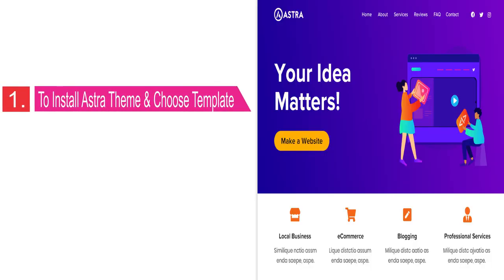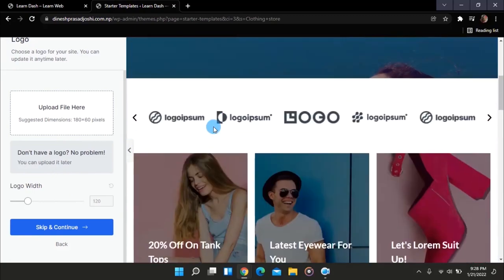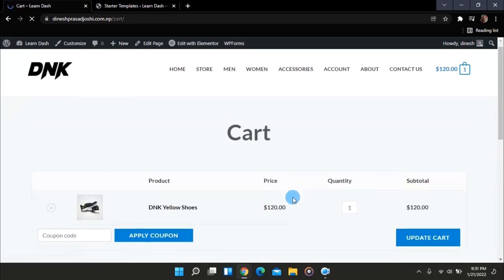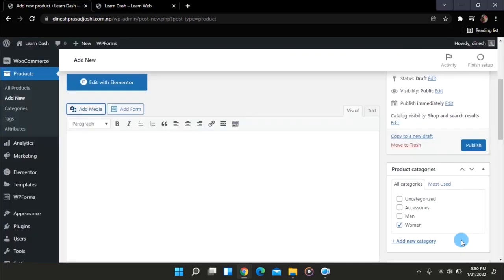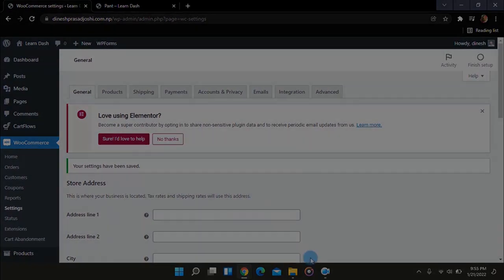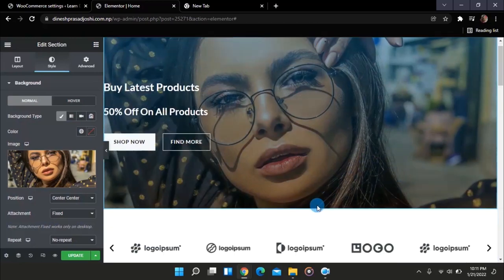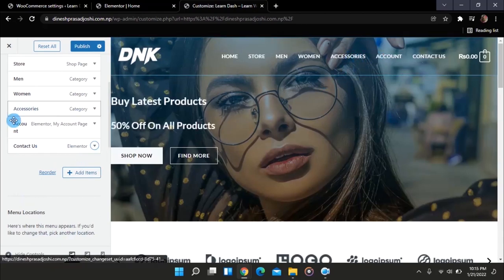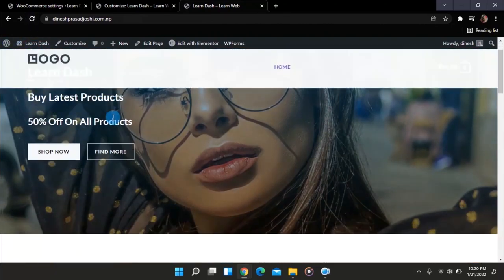How to make an E-commerce website (2022) | Online Shopping Store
About Video:

Are you planning to create a website? Then you've arrived to the right location. I'm going to show you "How to construct an e-commerce website" right now. In this website-building tutorial, I'll go over the fundamentals that are needed to create a website.
So, guys, I understand that establishing a website might be a daunting notion, especially if you are a beginner, but don't worry, WPHOPE is always here to help you feel more at ease with such a terrifying thought. This video is aimed at beginners who wish to learn how to create a website for their business. I've decided to put up the most thorough and simple step-by-step instruction on how to create a website using WordPress without understanding any code.

If you liked the content then share it and comment down your queries, we will reply your queries...

How to add Facebook messenger chat in WordPress